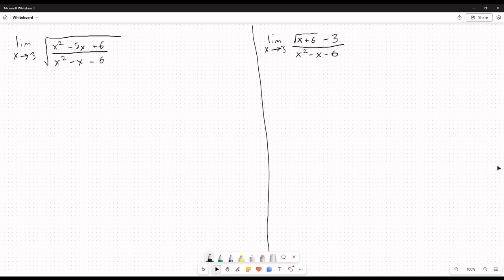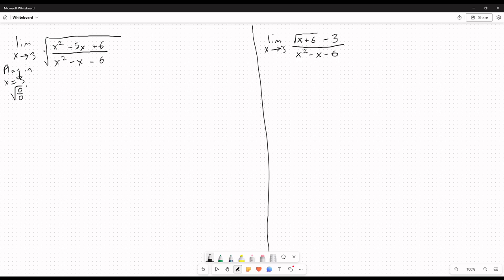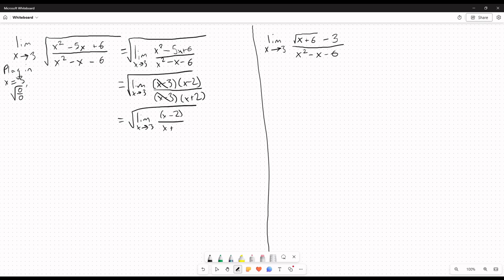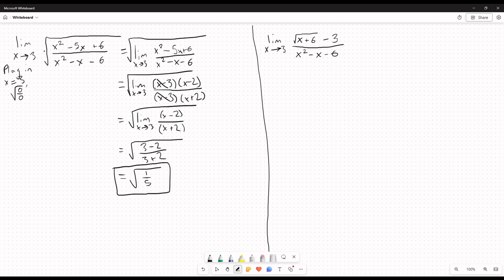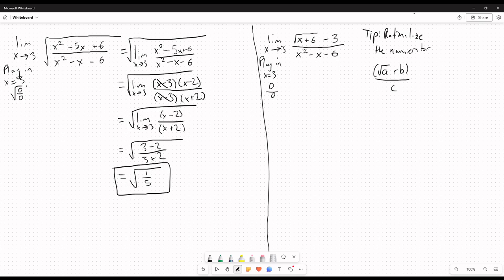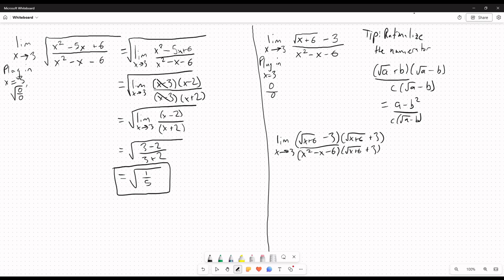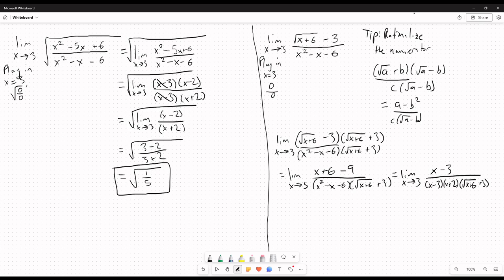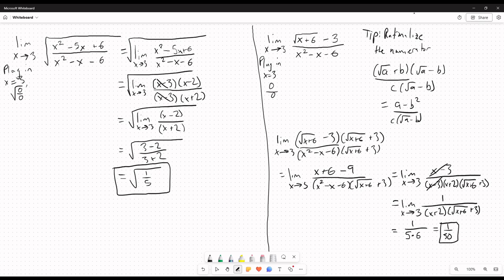Limits with Roots